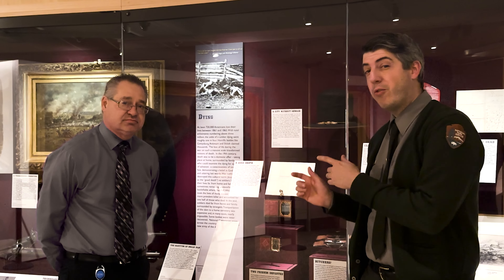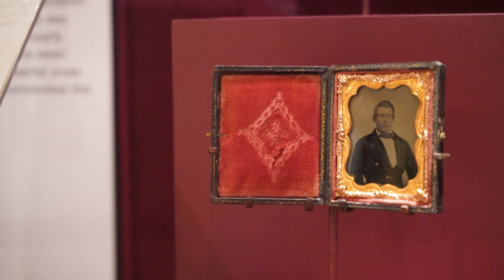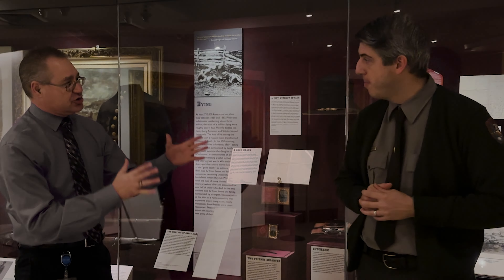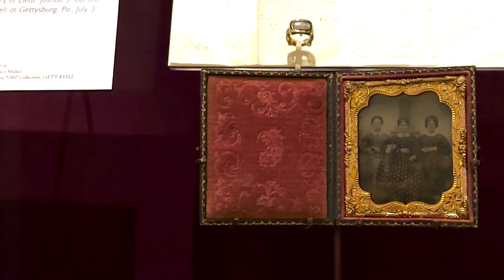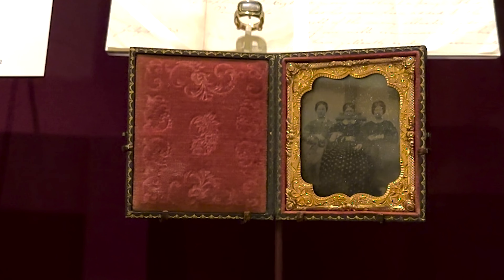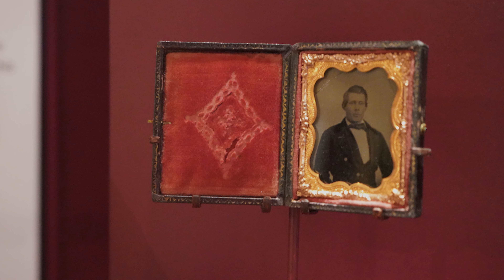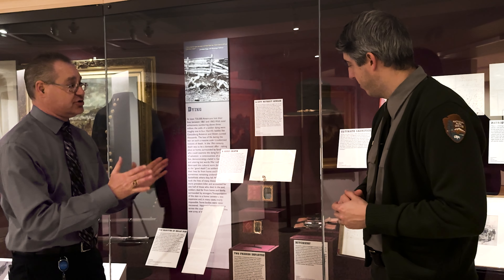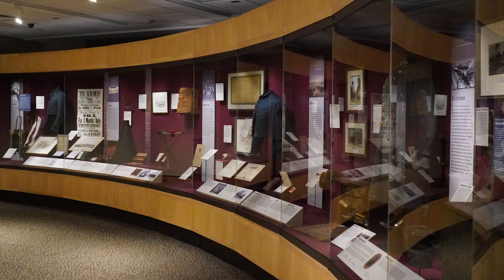Museum Monday: Jennie Wade's Photographs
Join Gettysburg Foundation President and CEO Wayne Motts and Chief of Interpretation and Education Chris Gwinn as they take a look at Mary Virginia 'Jennie' Wade's photographs inside of the Gettysburg National Military Park Museum & Visitor Center.

Plan your visit to Gettysburg and The Gettysburg Museum of the American Civil War